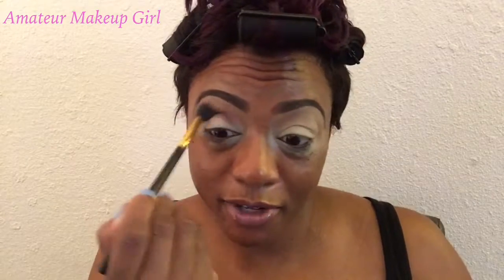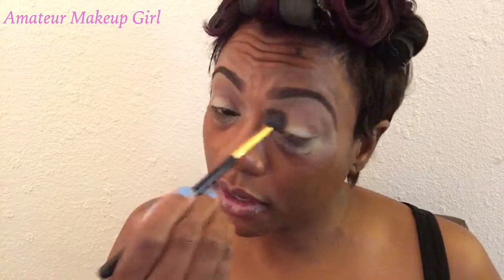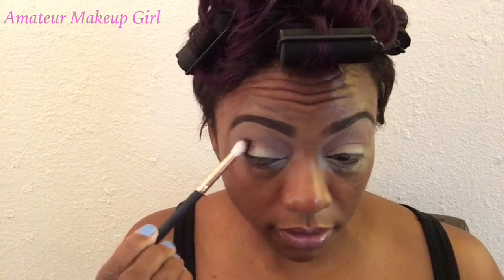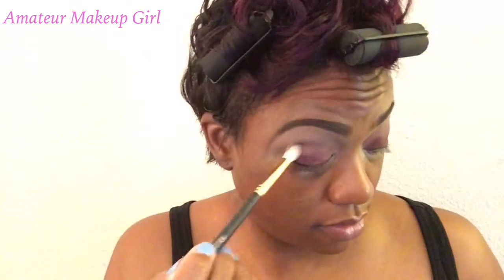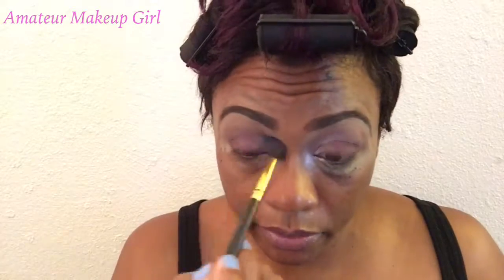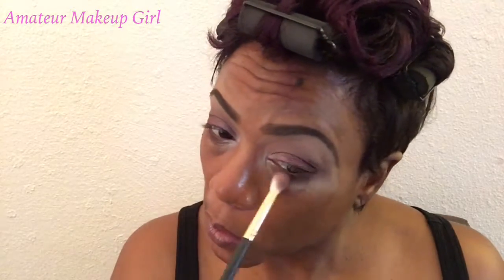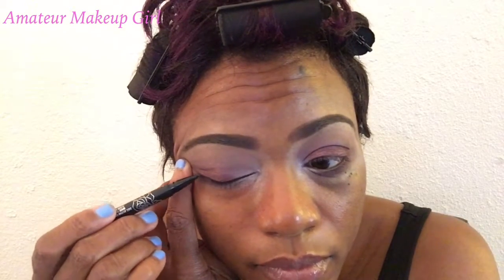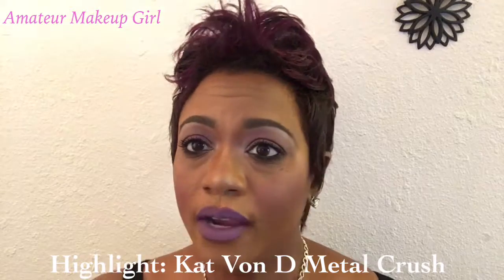Kat Von D Metal Matte Eyeshadow: Look 2